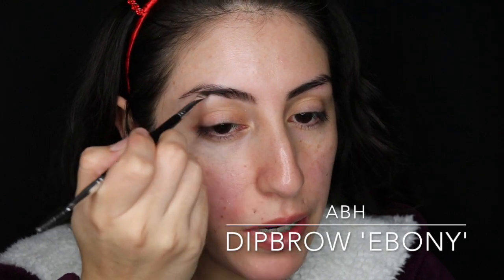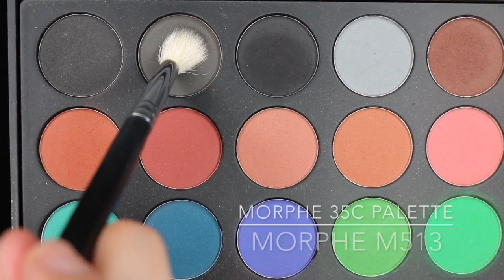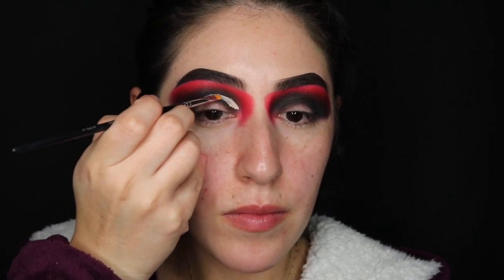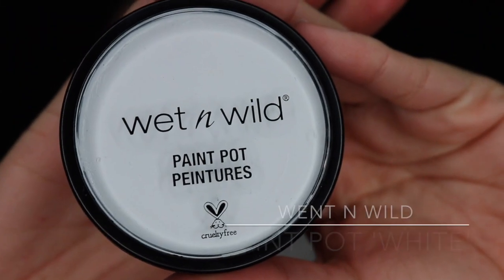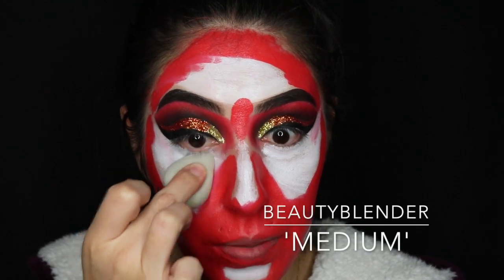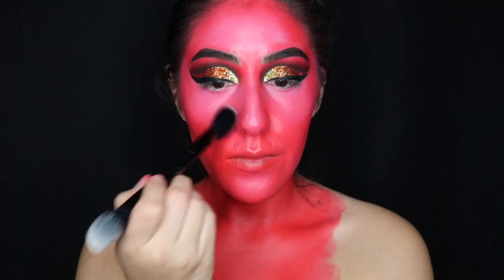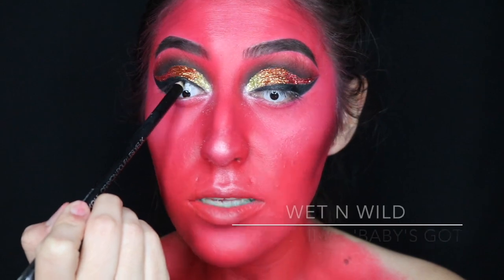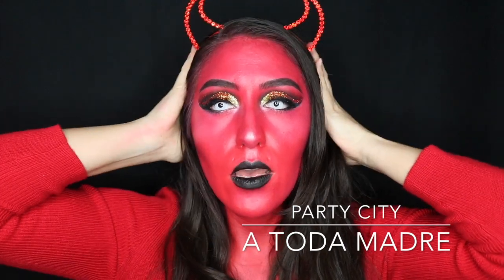She Devil Halloween Makeup Tutorial